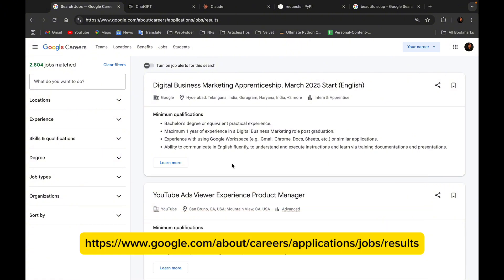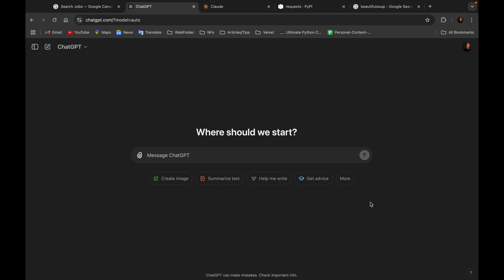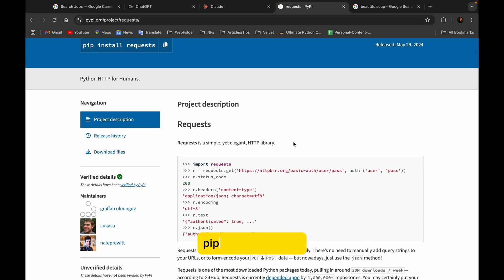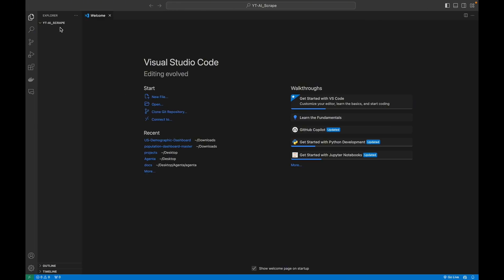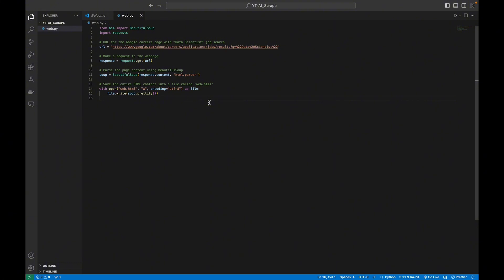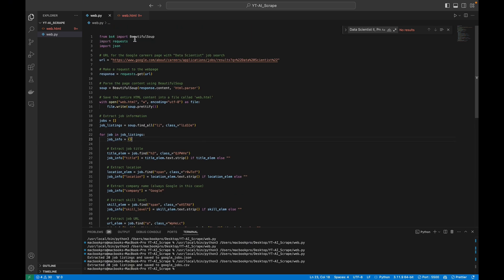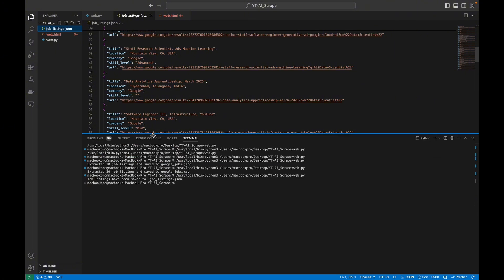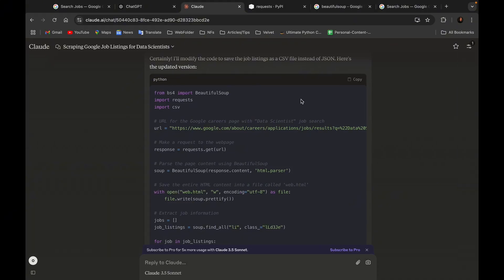How to Scrape ANY website with AI in SECONDS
In this video, you will learn to scrape any website with AI (ChatGPT and Claude AI) within seconds.

Follow Velcast on Instagram and Twitter (X) at @velcast_podcast